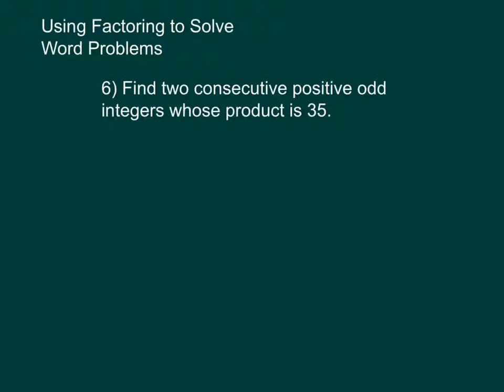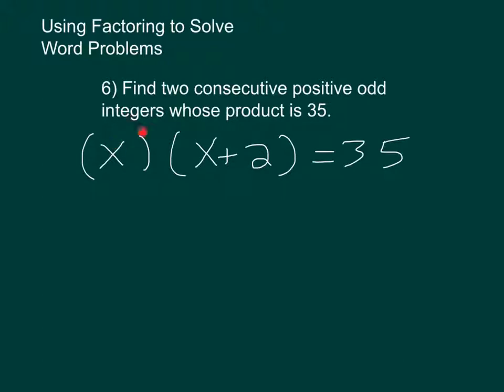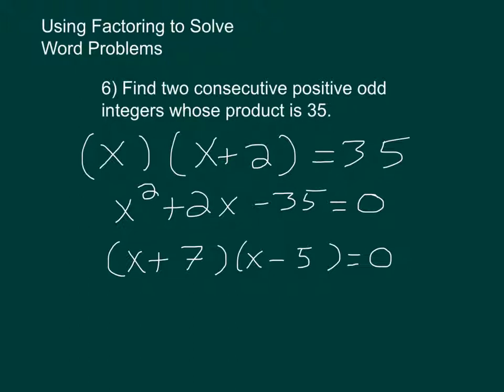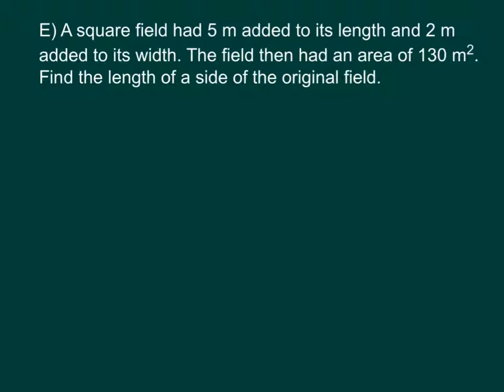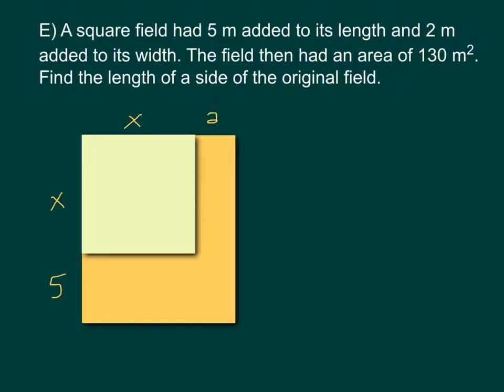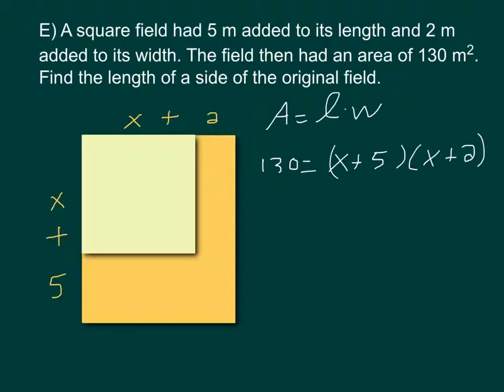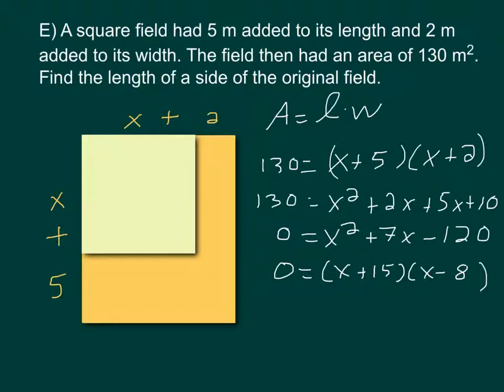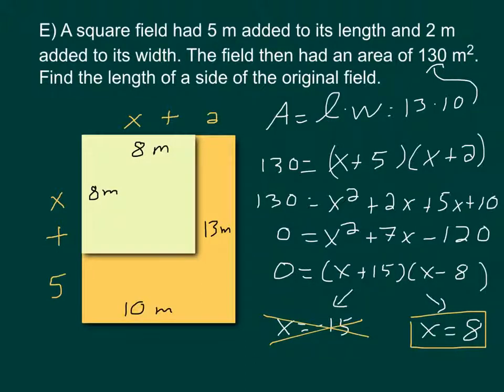Old 7.WP - Factoring Word Problems